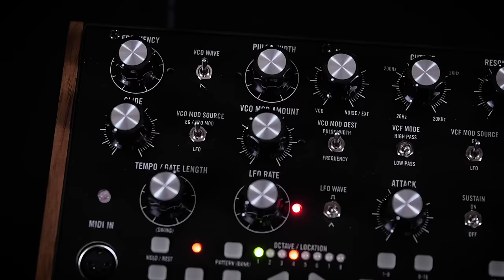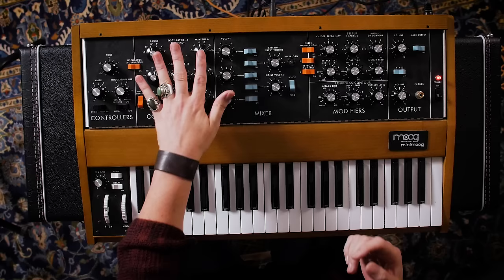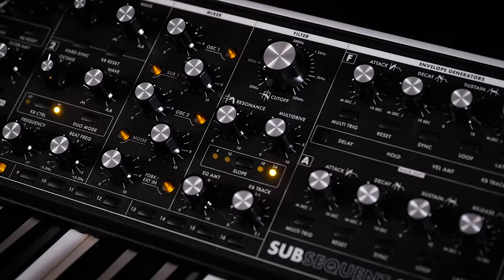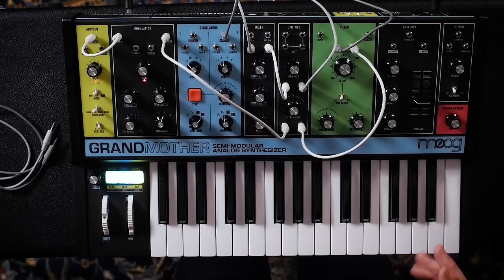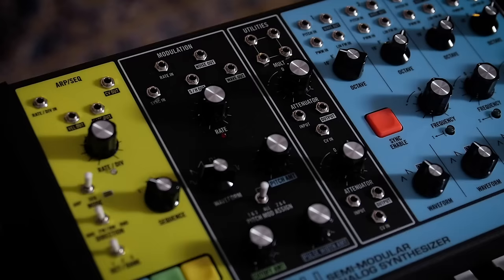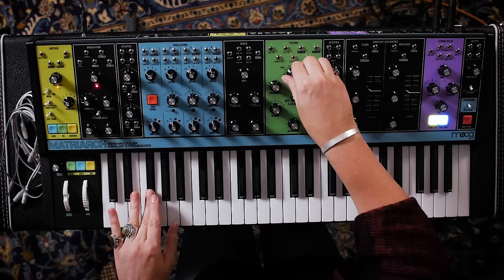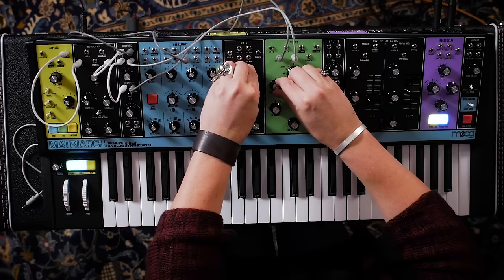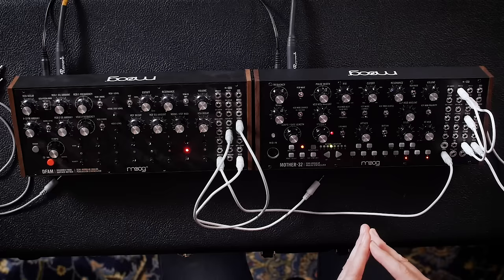Choosing a Moog with Lisa Bella Donna: Minimoog, Matriarch, Grandmother, Sub 37, and More | Reverb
For over half a century, Moog has been one of the biggest synthesizer brands on the market. Its talented, innovative engineers have crafted countless modular, semi-modular, and keys-based synths that have become and remained go-tos for synthesists all over the world. With so many models to choose from, it can be difficult to figure out which Moog is right for your music-making needs if you're just starting out, but artist and sound designer Lisa Bella Donna is here to help. Check out the video above to watch her explore six fantastic Moog synths and help you choose what's right for you.

0:00 - Intro
0:29 - MiniMoog
3:48 - Sub37
5:55 - Grandmother
10:55 - Matriarch
16:55 - Mother32 & DFAM